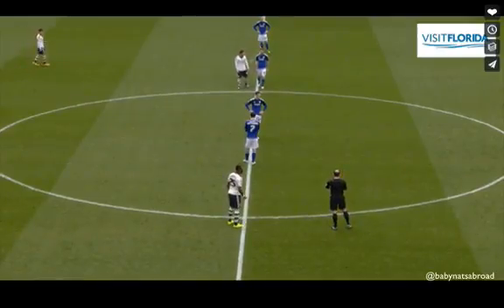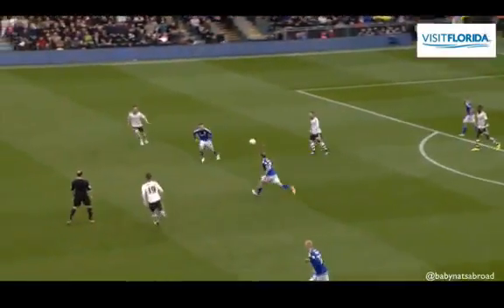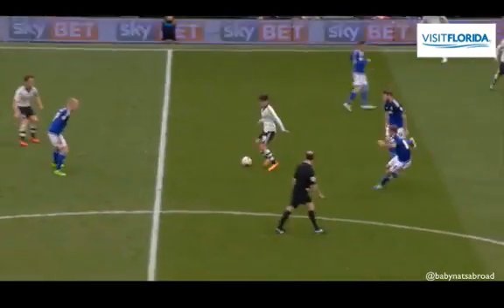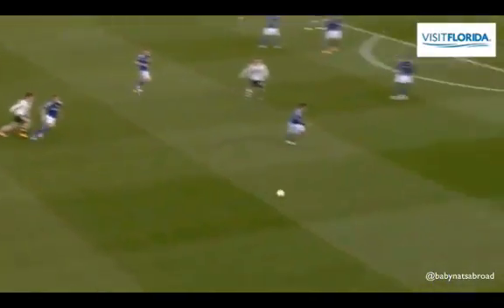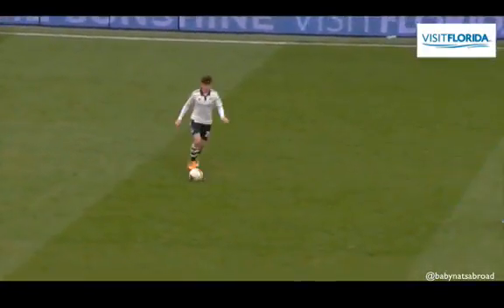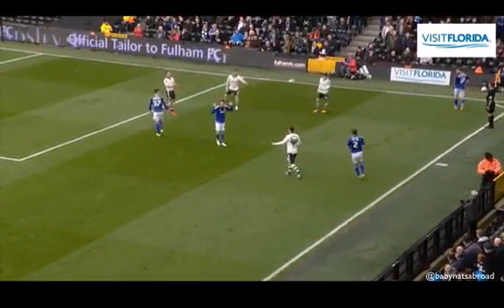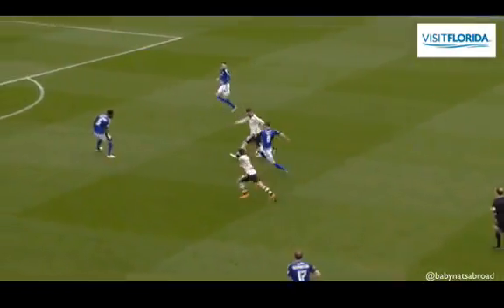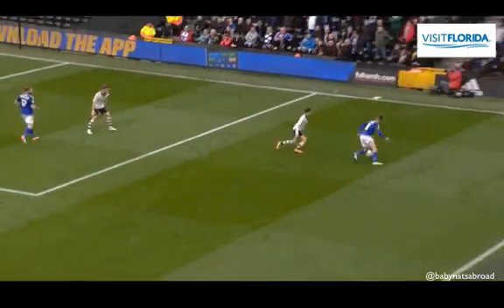Hyndman vs. Cardiff City